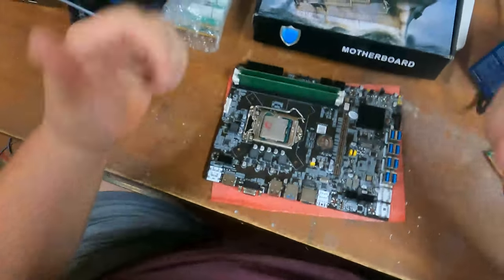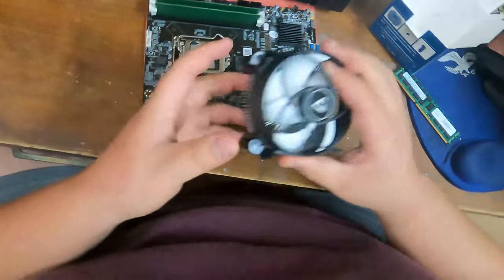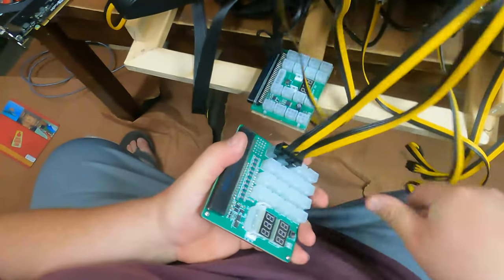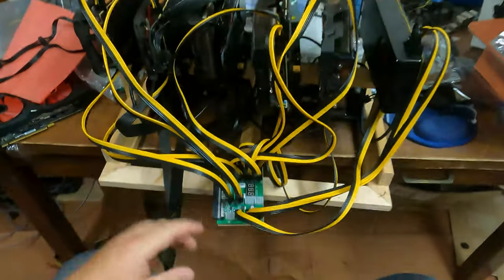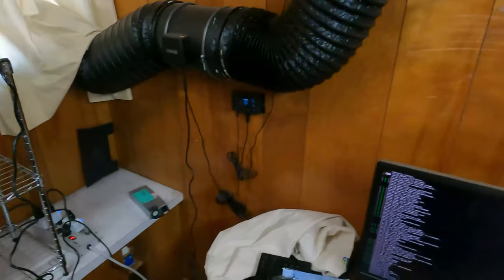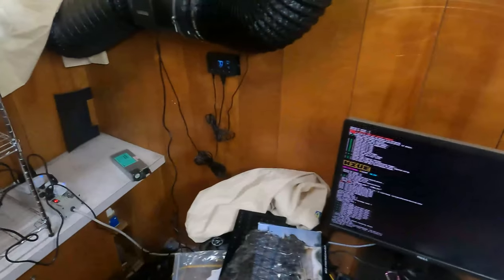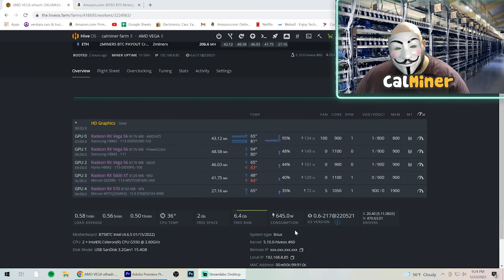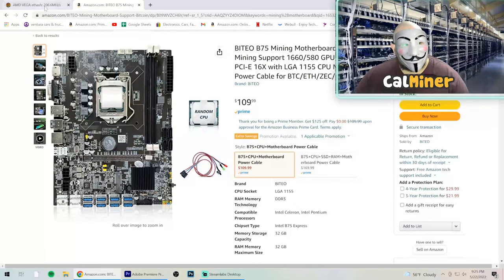The Best Motherboard for Cryptocurrency Mining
My Video Setup:
Wireless Mic

B75 Mining Motherboard
1to5 GPU Adapter Card
Zotac 2060 6GB
8 GPU Riserless Board
MSI GAMING Radeon RX 480 GDDR5 8GB
MSI VGA Graphic Cards RX 580 ARMOR 8G OC
3060 LHR
GPU Risers I use
EVGA 500 watt power supply
AC Infinity CLOUDLINE T8, Quiet 8”
Noctua NT-H1 3.5g, Pro-Grade Thermal

to sign up for Crypto.com and we both get $25 USD :)
Gemini Buy and Sell Crypto sign up with my link and get instant $10 =)